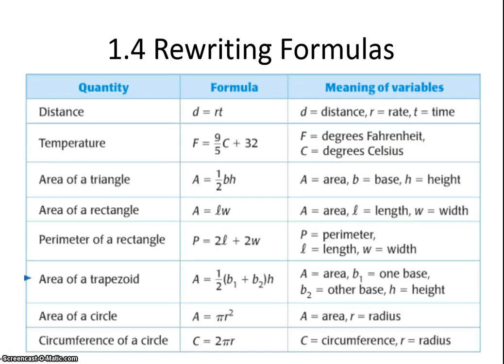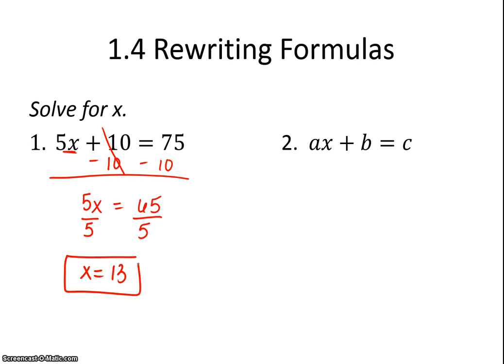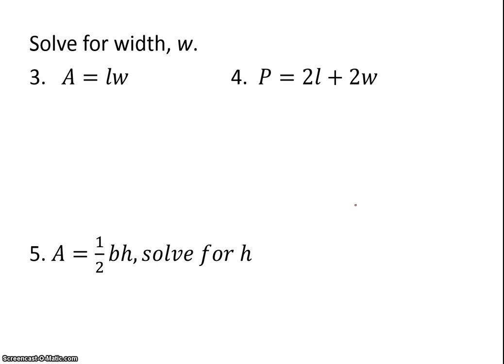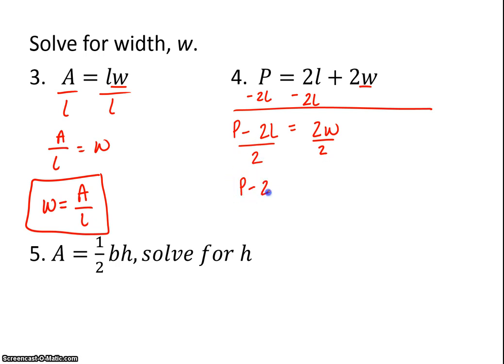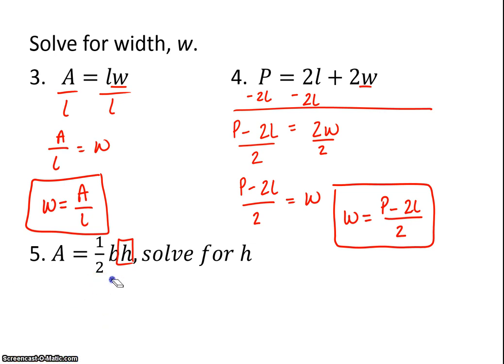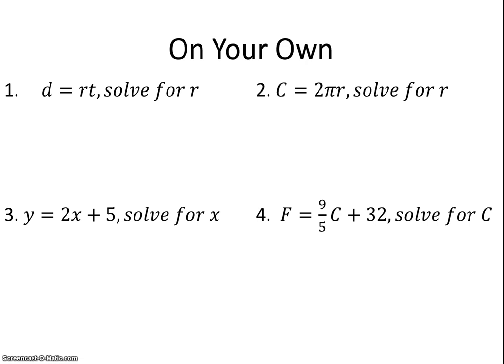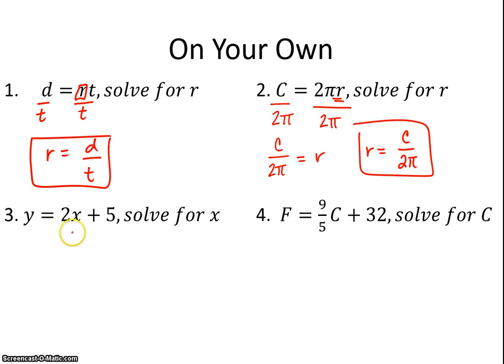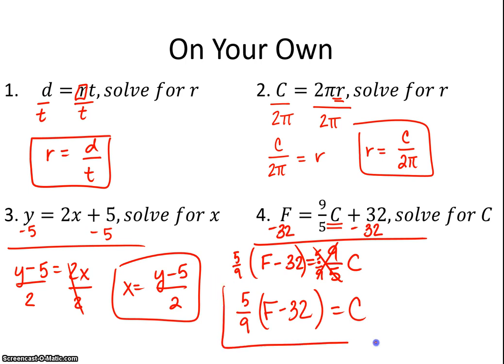1 4 Rewriting formulas